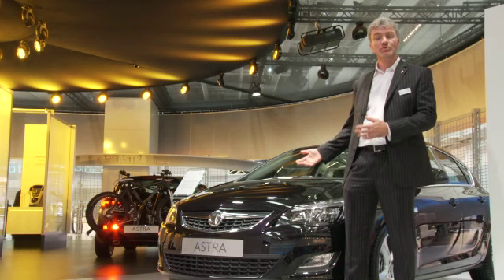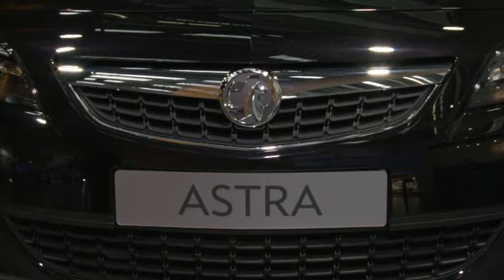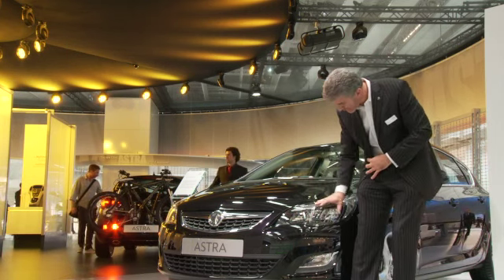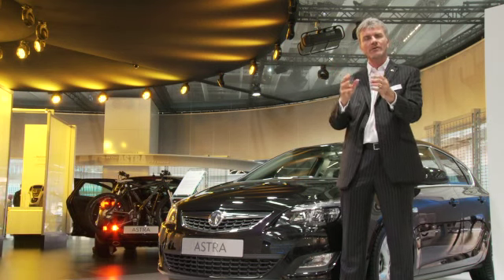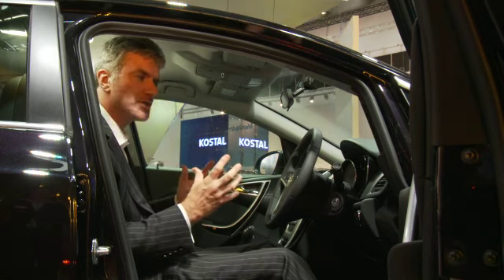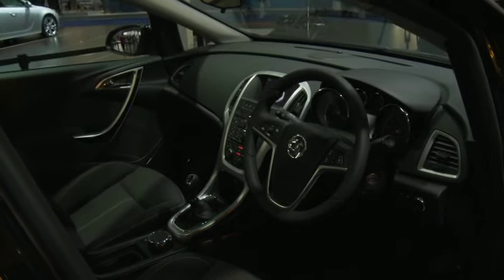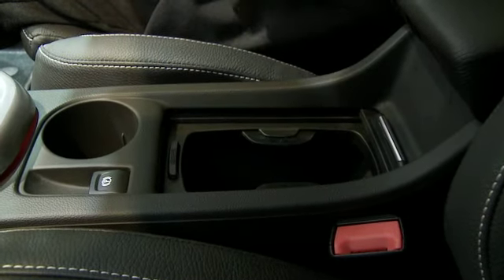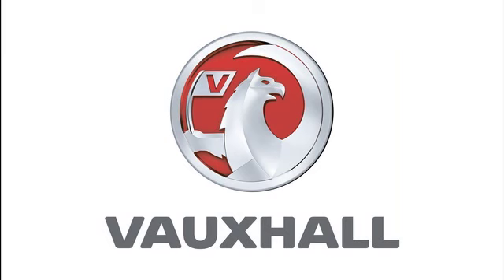Mark Adams discusses all-new Vauxhall Astra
Design guru Mark Adams discusses the new Vauxhall Astra at the Frankfurt Motor Show 2009. The model  enters production at Ellesmere Port in Autumn 2009 for a launch in December 2010.